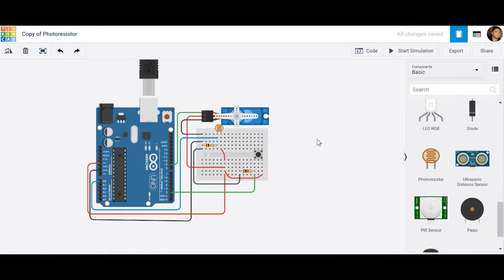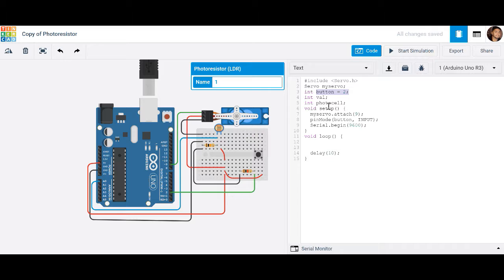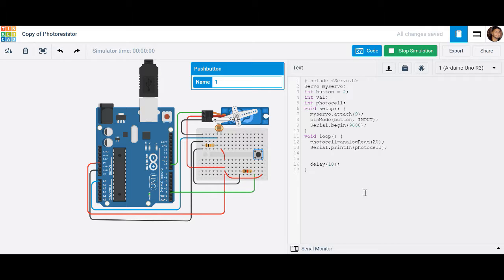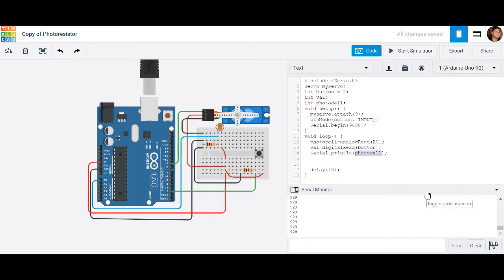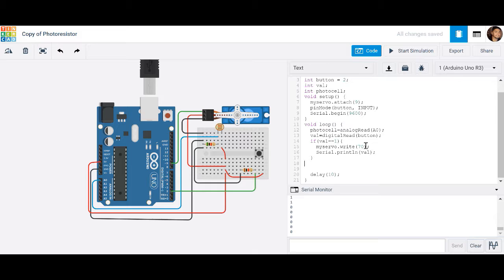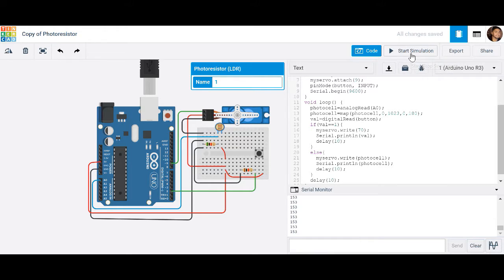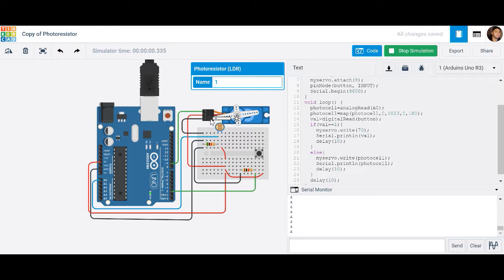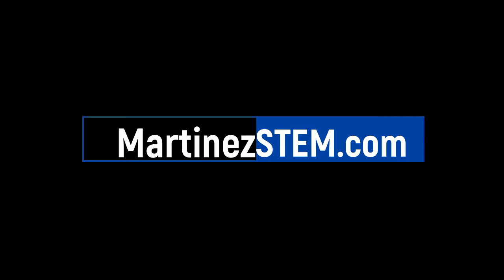Servo Control with Photoresistor & Push-button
Learn how to control a servo based on light intensity (photoresistor) and a push button simultaneously.